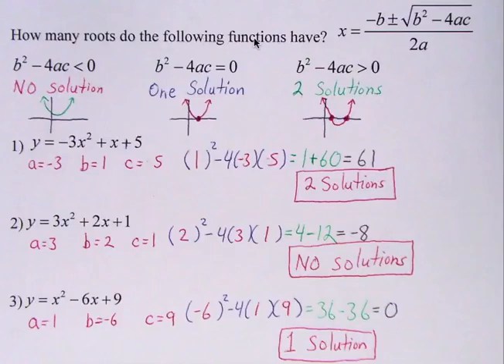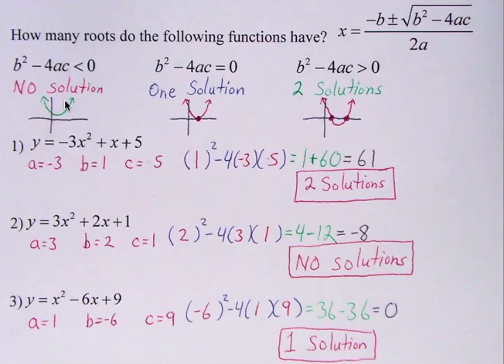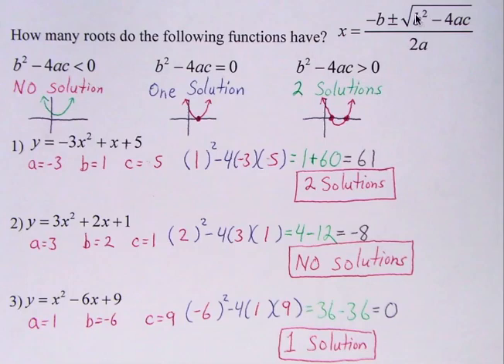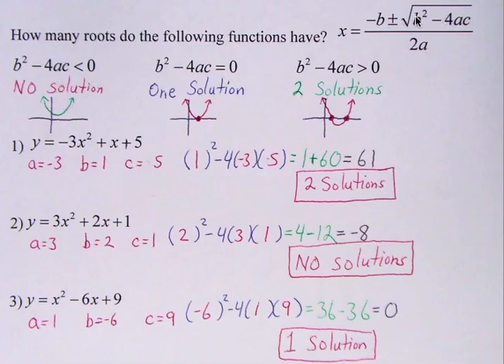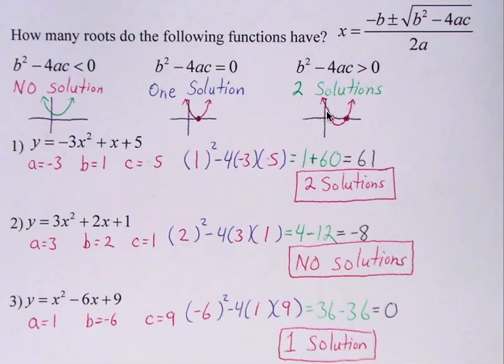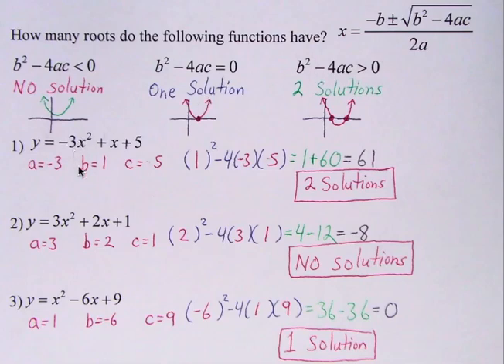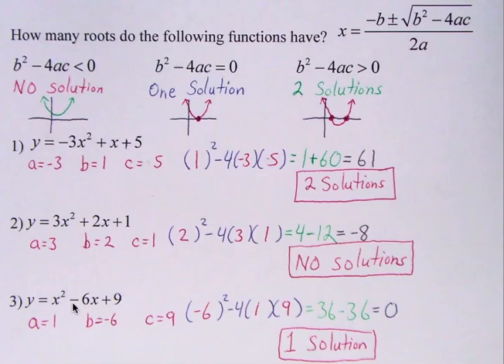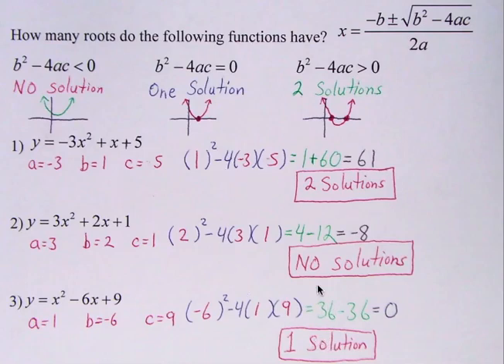Discriminant of a Quadratic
This video helps you understand how many roots/zeros a parabola has.